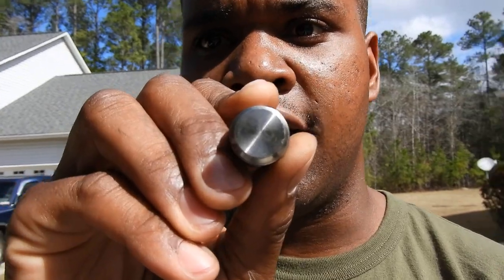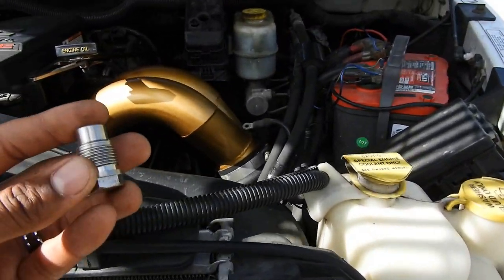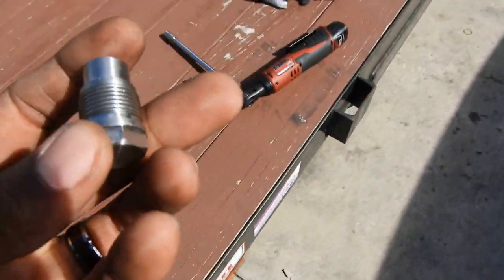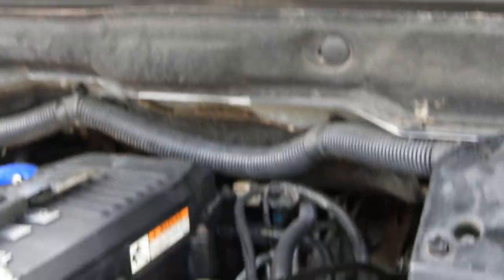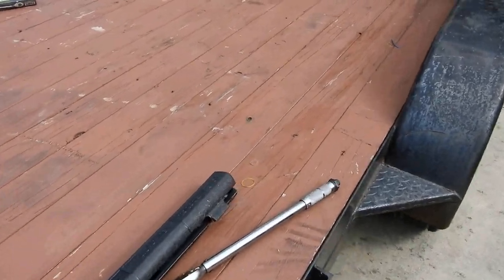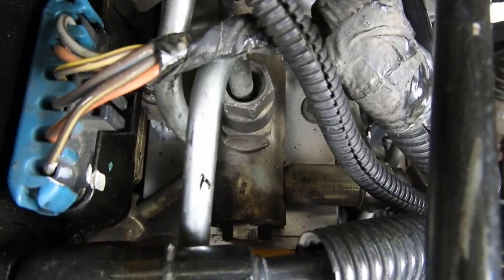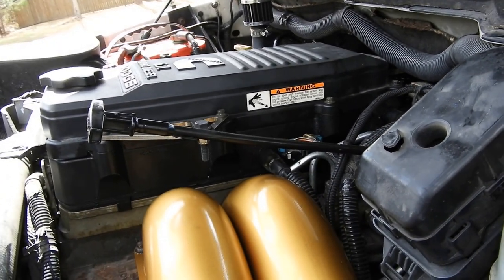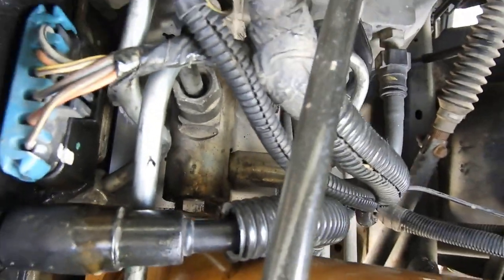FUEL RAIL PLUG INSTALL ON CUMMINS 6.7/ CHEAP MOD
-RDP FUEL RAIL PLUG

1 gen cummins rollin coal,
1 million mile cummins,
1/2 ton cummins,
12 valve cummins s,
12v cummins,
24v cummins,
24v cummins 0-60,
24v cummins 5 speed,
24v cummins p pump conversion,
2nd gen cummins 5 speed,
2nd gen cummins 6 speed,
3 cummins vs powerstroke,
3 turbo cummins,
4 bt cummins,
4 bt cummins jeep,
4 bt cummins swap,
4 cummins exhaust,
4 cylinder cummins,
4 turbo cummins,
4gen cummins,
4th gen cummins h&s,
5 9 cummins,
5 cummins exhaust,
5 inch exhaust cummins,
5.9 cummins 0-60,
5.9 cummins 8 inch tip,
5.9 cummins h&s,
5.9 cummins p pump,
5.9 cummins s&b intake,
5.9 l cummins,
5.o cummins,
6 cummins exhaust,
6 door cummins,
6 speed cummins,
6.7 cummins,
6.7 cummins 0-60,
6.7 cummins 1/4 mile,
6.7 cummins 6 speed,
6.7 cummins 6 speed manual,
6.7 cummins 8 inch tip,
6.7 cummins h&s,
6.7 cummins h&s tuner,
6.7 cummins h&s turbo,
cummins 0559 code,
cummins 06,
cummins 12v,
cummins 2.8,
cummins 2.8 diesel swap,
cummins 20x12,
cummins 22x14,
cummins 240sx,
cummins 24v,
cummins 2500,
cummins 3.9,
cummins 3.9 4bt swap,
cummins 300,
cummins 335,
cummins 350,
cummins 3bt,
cummins 400,
cummins 444,
cummins 4bt,
cummins 4x4,
cummins 5.9,
cummins 555,
cummins 6.7,
cummins 6bt,
cummins commercial,
cummins compound turbo,
cummins conversion,
cummins crash,
cummins death wobble,
cummins delete,
cummins diesel,
cummins drift,
cummins dually,
cummins dyno,
cummins edit,
cummins exhaust,
cummins smoke,
cummins sound,
cummins stacks,
cummins swap,
cummins swap ford,
cummins truck,
cummins tug o war,
cummins tuner,
Duramax
Lbz
Lly
Lb7
Lmm
Lml
L5p
Deleted Duramax
Diesel vlog
Lifted duramax
Lifted diesel
PPEI tuning
EFI LIVE
Tuned duramax
Wehrli Fab
Cognito Motorsports
American Force Wheels
22x14
355/40r22
Fass 150
Cp3 conversion
4 inch lift duramax
5 inch lift duramax
6 inch lift duramax
modified duramax
5 inch straight pipe duramax
duramax exhaust
axle dump duramax
diesel
Powerstroke
Cummins
Ram
Ford
Chevy
Gmc
logan paul
jake paul
pewdiepie
casey neistat
street speed 717
streetspeed717
guitarmaggedonzl1
guitarmaggeddonzl1
troy sowers
salomondrin
dippin diesel
ParoDoXz
logang
team 10
vlog
corvette
camaro
2016
2017
gopro
vehicle virgins
parker
lamborghini
ferrari
Gm trucks
Gm hd trucks
2500hd
3500hd
f250
f350
ram 2500
ram3500
cummins upgrades,
cummins uphill,
cummins v8,